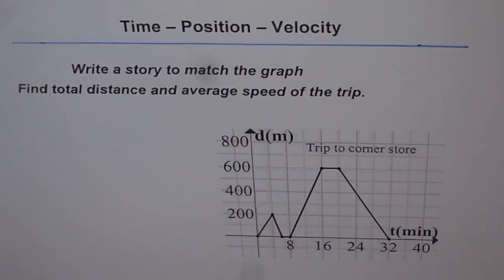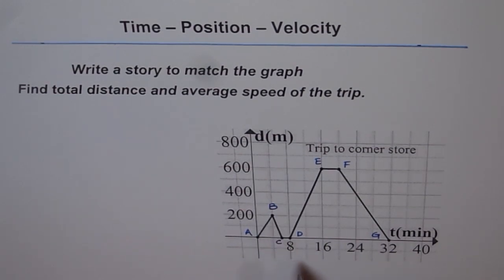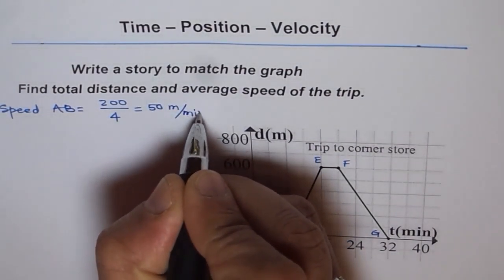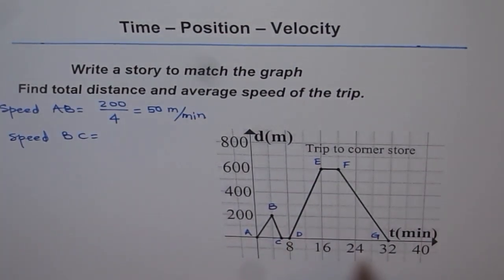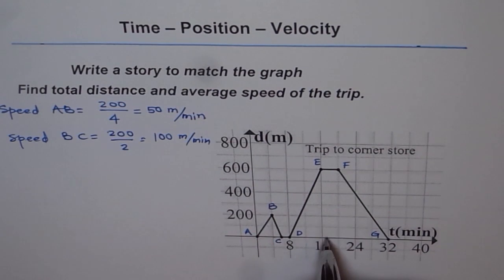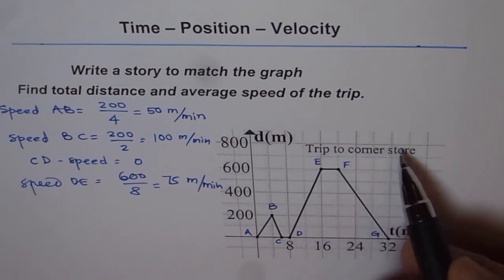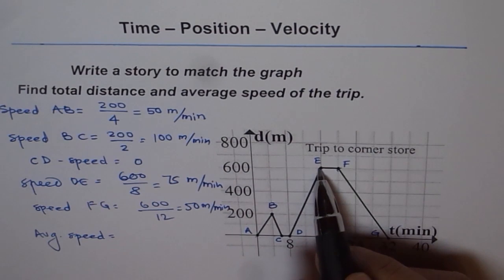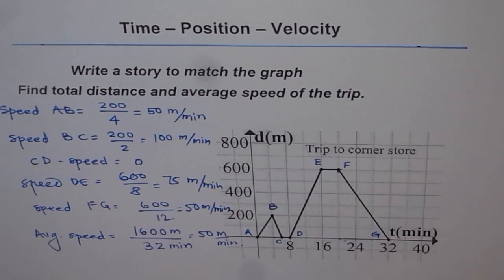Story From Graph Solution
Try to provide details including position, distance, time, speed, velocity and duration of work while describing a graph.